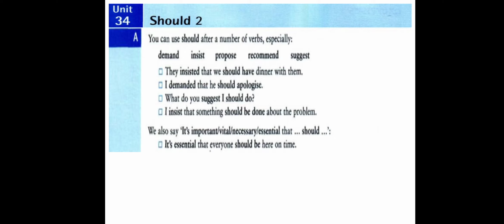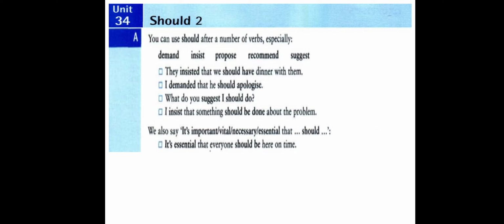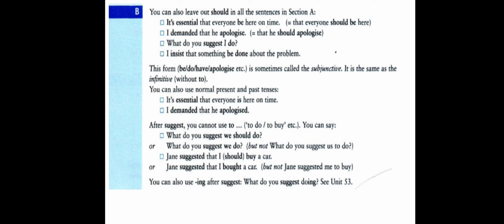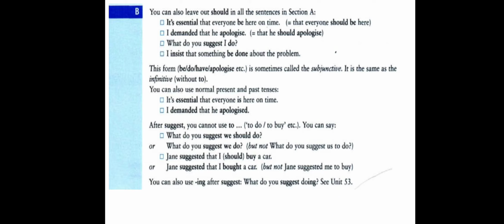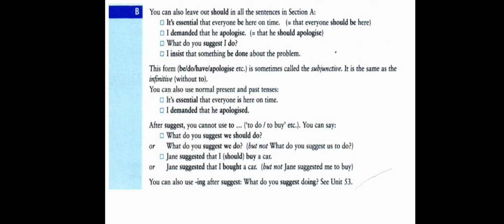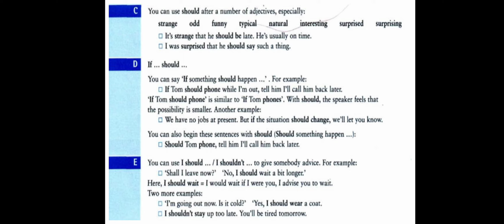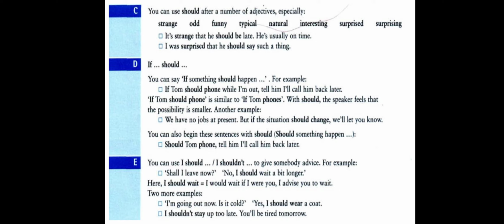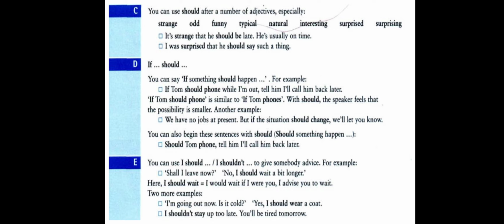English grammar 1- unit 34